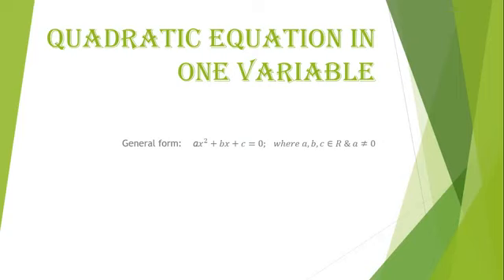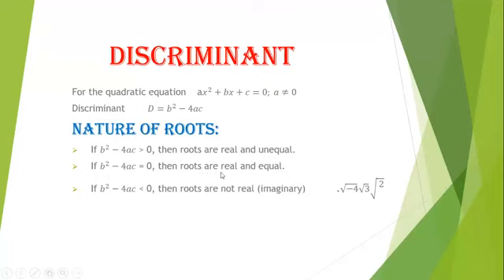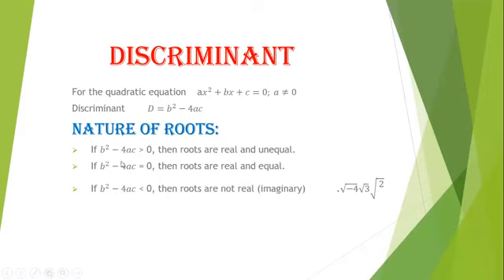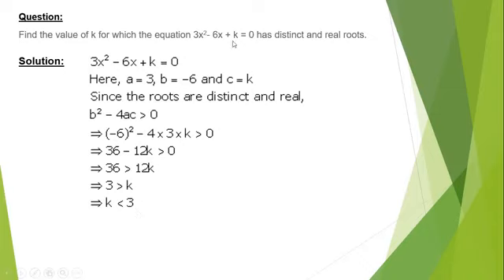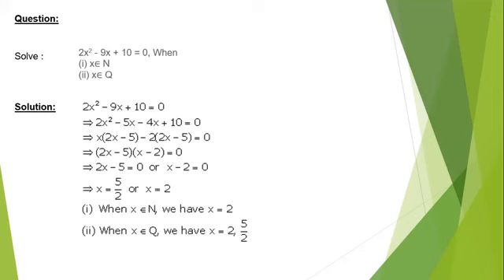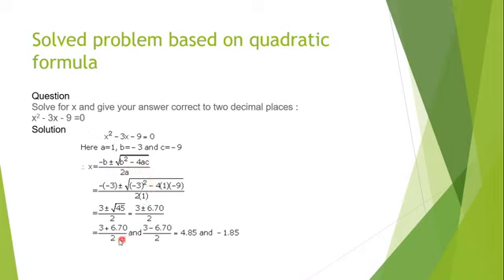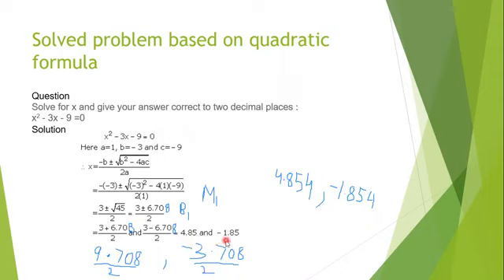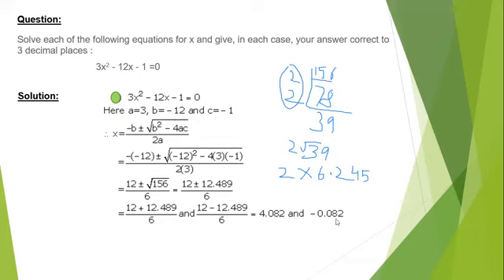Class 10, Mathematics, Chapter 5 Quadratic Equations by Meeta Gupta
Class 10, Mathematics, Chapter 5 Quadratic Equations by Meeta Gupta, teacher at St.Joseph's Academy, Ghaziabad